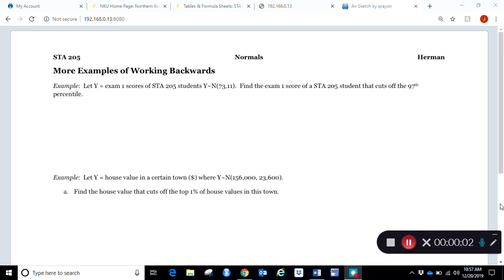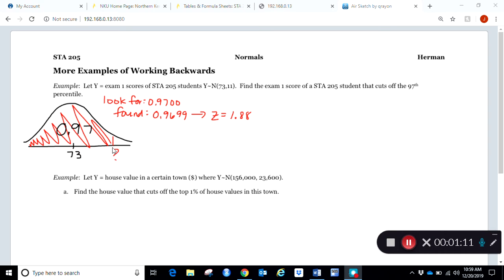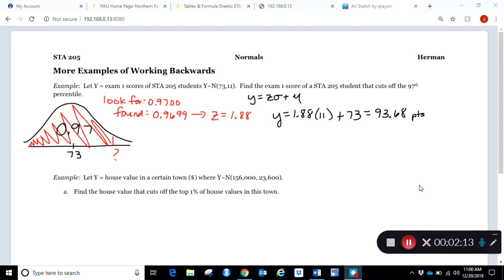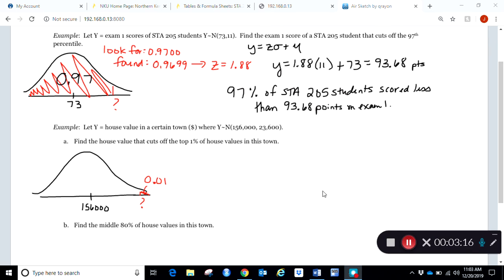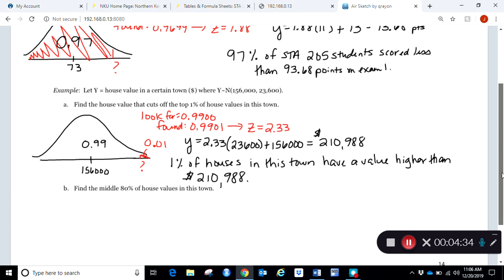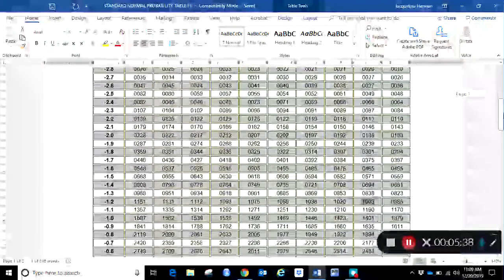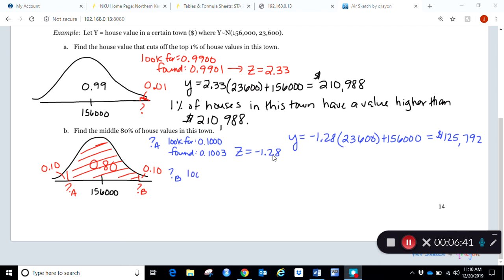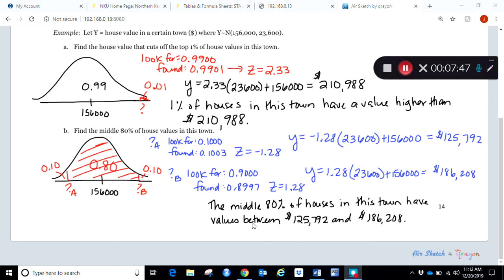Cut off Values Practice on own